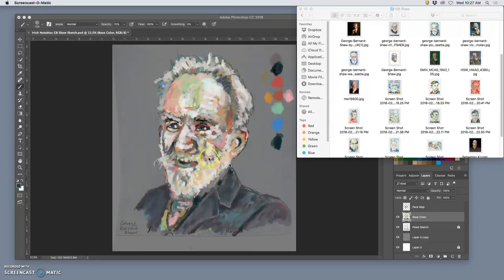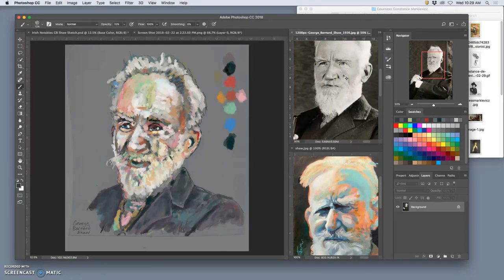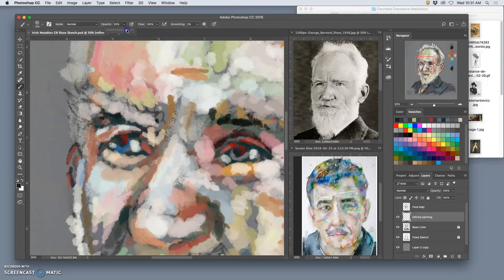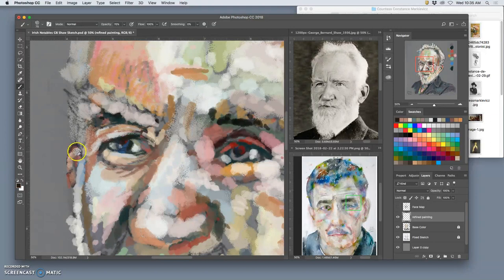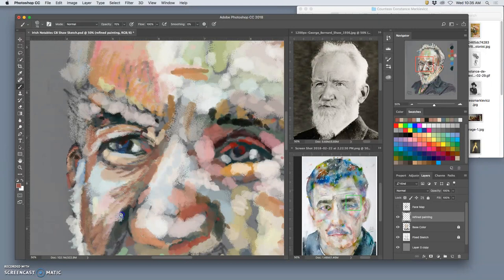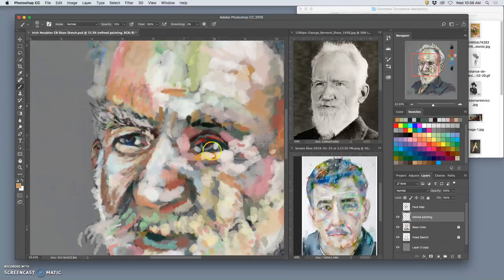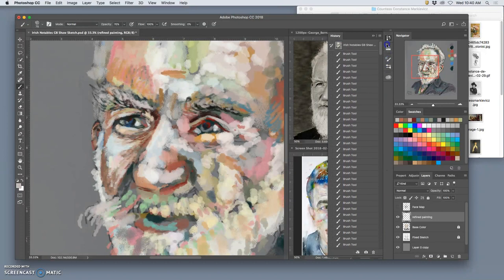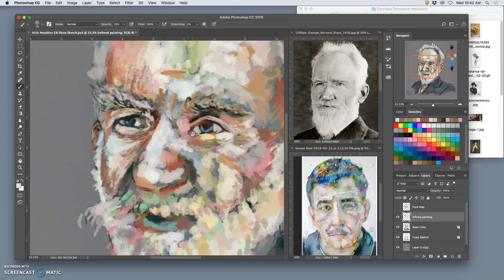5 Starting the Refined Digital Painting Layer